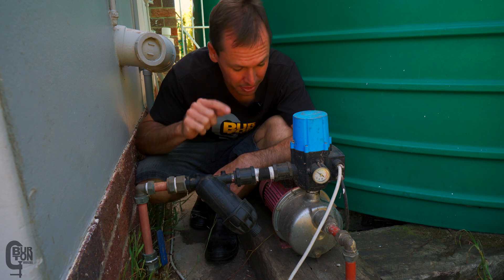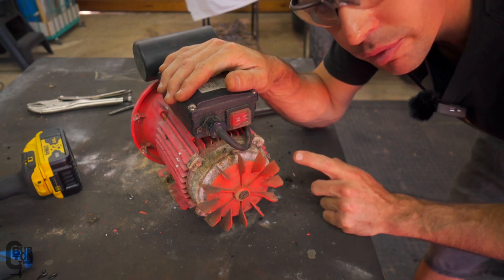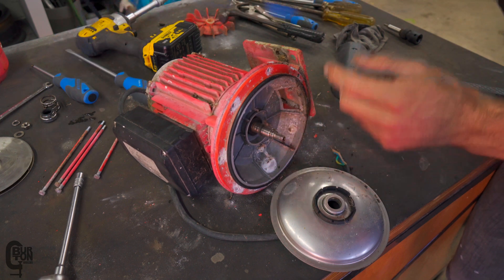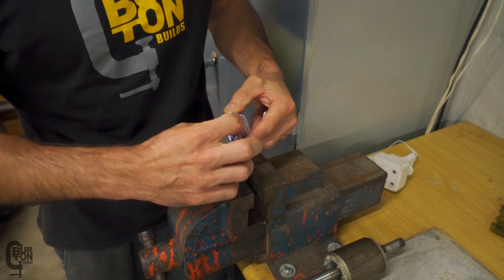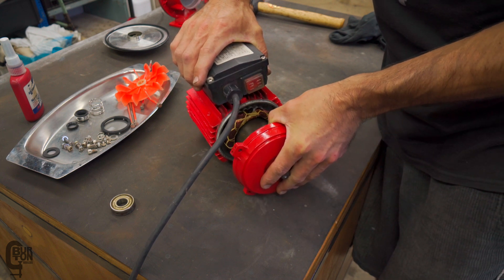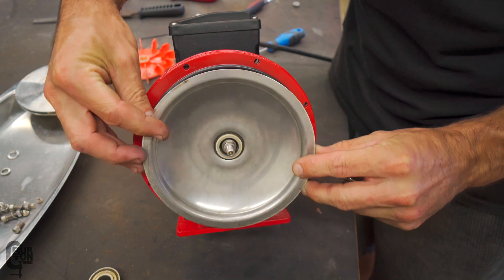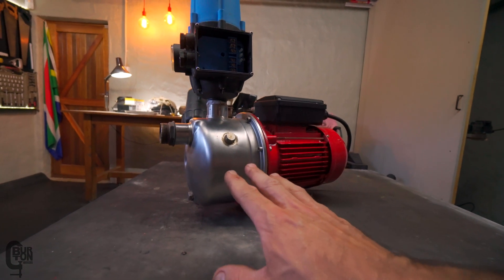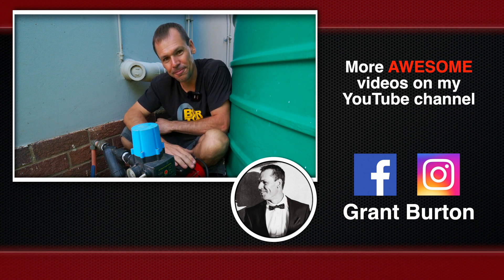How to fix a noisy water pump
We look at how to fix a noisy self priming water pump. It turns out that the motors bearings were worn out and needed to be replaced. After replacing the bearings, the pump is much less noisy when it runs. The remainder of the pump internals, impeller, seals, etc. were all still good so let's hope this repair lasts another few years.

This pump looks like it is very well designed and has grade 304 stainless steel pump housing, impeller and shaft.

Bearings - Two x NSK 6262 2RS bearings were needed - R60 each ($4 each) purchased from BMG.

TOOLS USED:
Impact driver

Burton Builds
S05E05